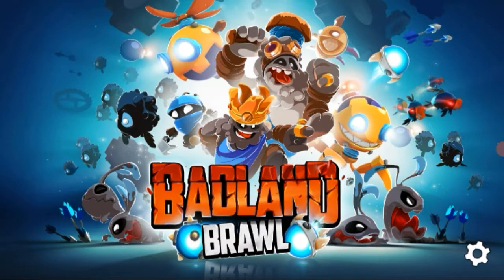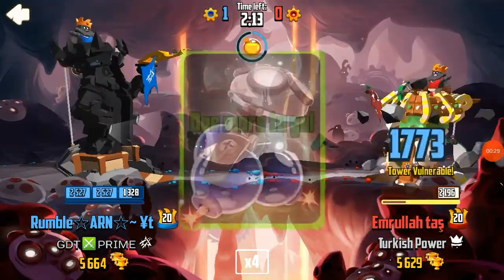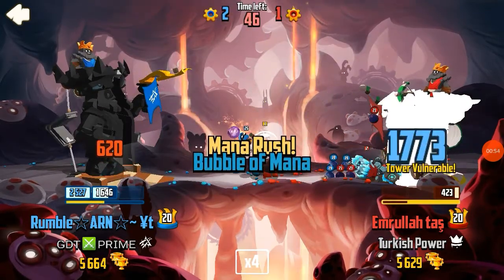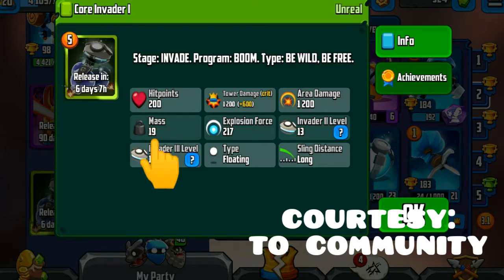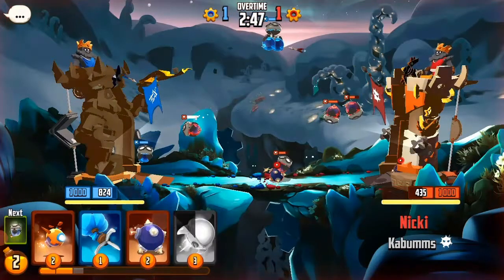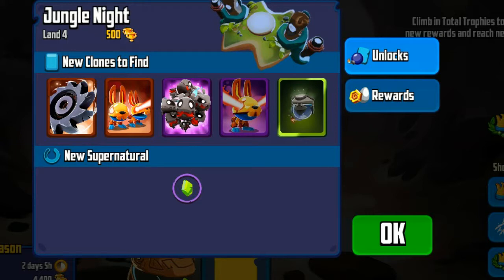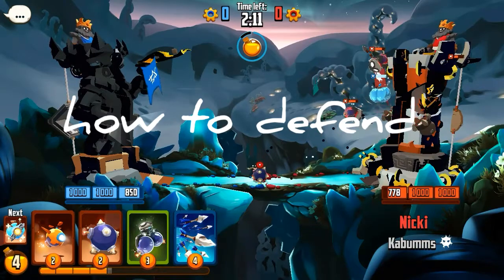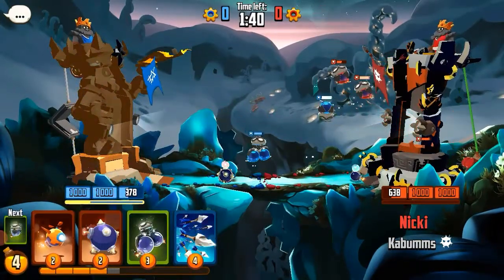Core Invaders |Detailed view | Clone introduction BadlandBrawl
here is the detailed introduction of the new clones Core Invaders
and event gameplay

Badland brawl is an Physics based strategy competitive multiplayer game from FROGMIND Studios

Top 5 combos